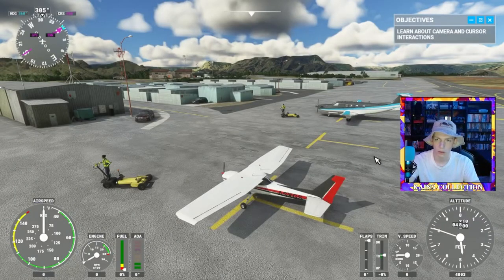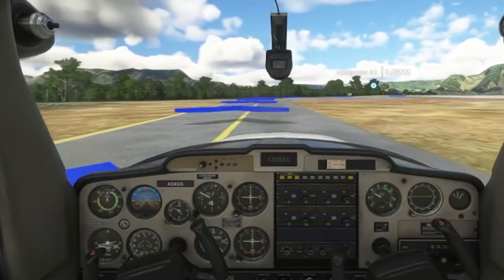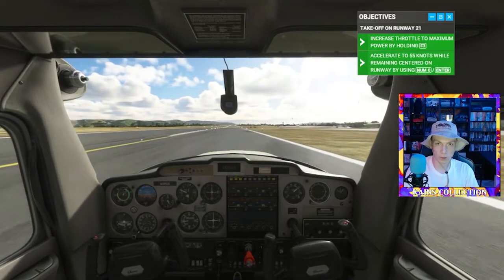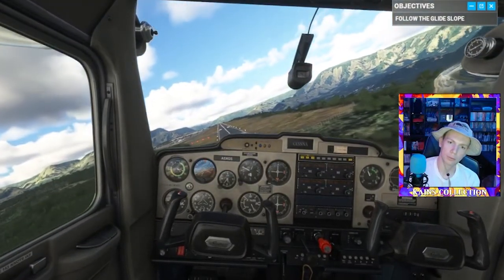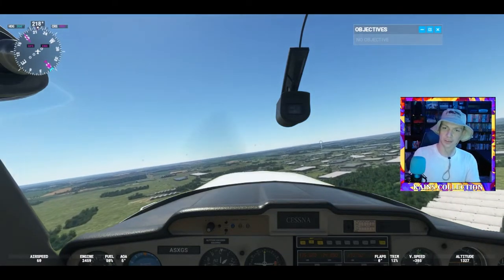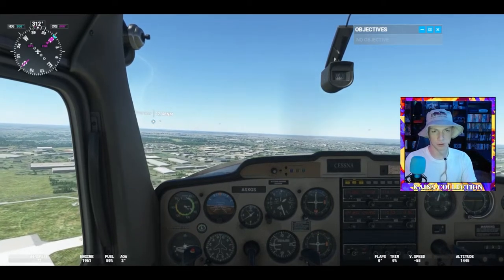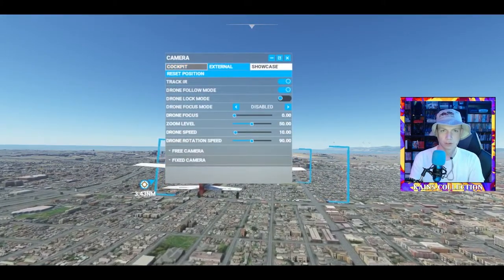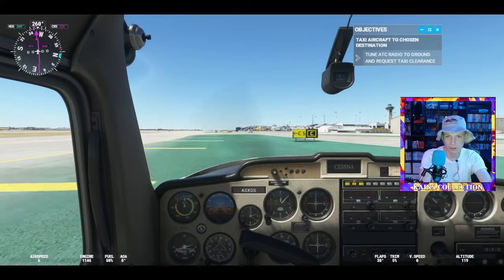A Journey Around The World | Kain's Collection | Microsoft Flight Simulator (PC)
Kain's Collection
2020 Microsoft Flight Simulator (PC)

As an elaborate prank, Kain has decided to obtain his pilots license and take a flight around the globe to really teach himself patience. Watch history itself unfold here.

*Kain's Collection is a project where in every episode, Kain Hazelton with a possible guest, select video games from 'Kain's Collection' to play and film a video on. With this Kain is creating a short play-though film, practicing editing techniques, beating more videogames and working on his overall goal to become a Pro-Gamer.

More Goodies